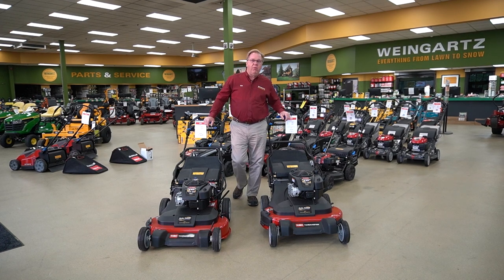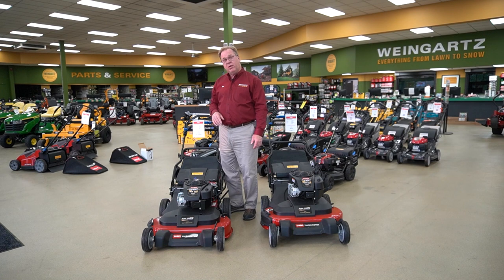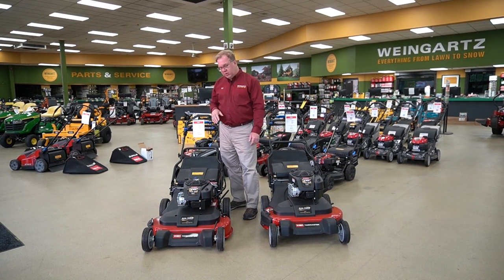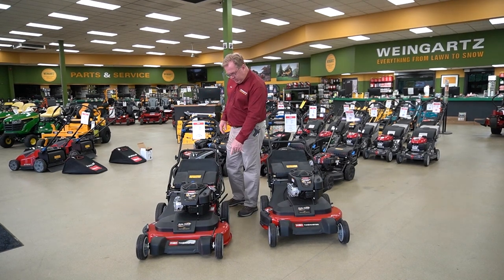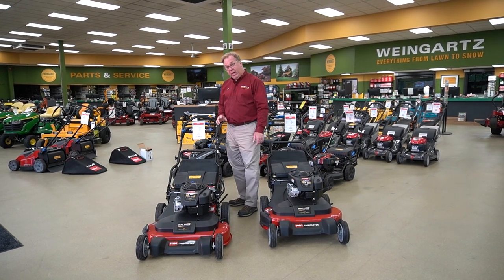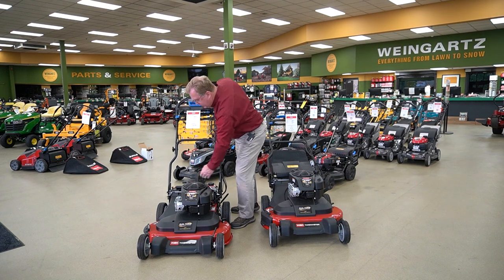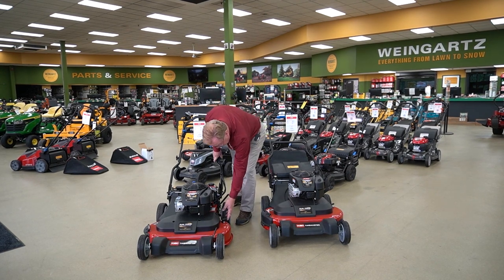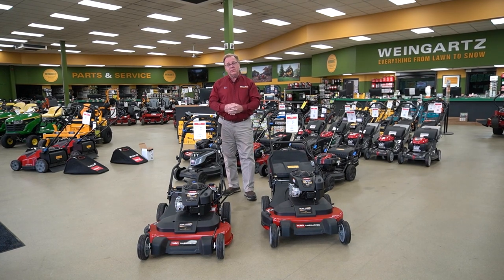Wednesdays With Weingartz: Toro TimeMaster Lawn Mower 2023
Toro TimeMaster Walk Behind Lawn Mowers feature electric start, 30-inch mowing decks and Personal Pace self-propel system designed to cut easily and efficiently. Homeowners with big yards will appreciate the powerful engine, cast aluminum frame, and 2 point height-of-cut. The mower’s Dual-Force cutting system cuts grass into super-fine mulch for a better quality of cut while its blade stop system allows you to step away from the mower without having to restart. The quick stow lever offers two storage positions for easy, compact storage.

Why Weingartz?

Sign up for our electronic monthly newsletter for discounts and money-saving tips